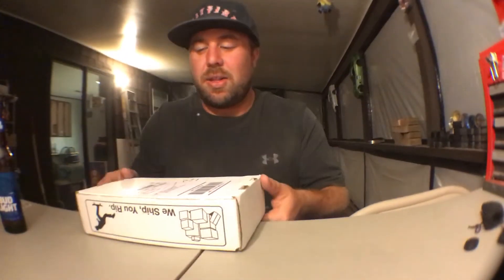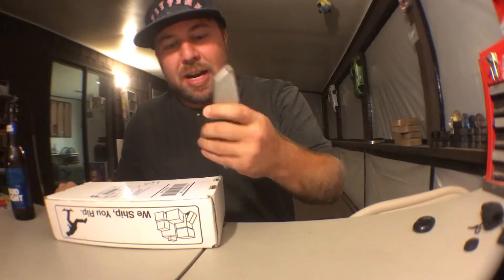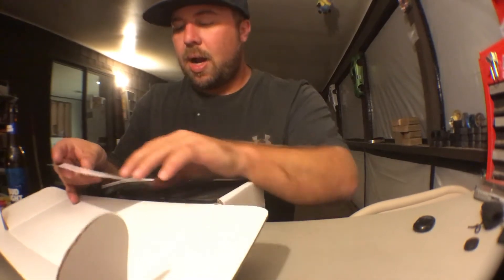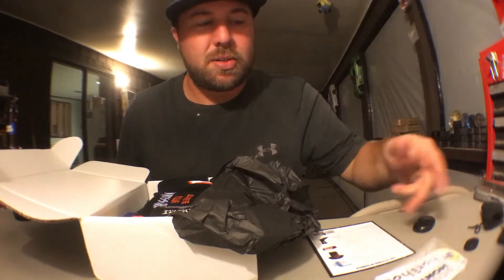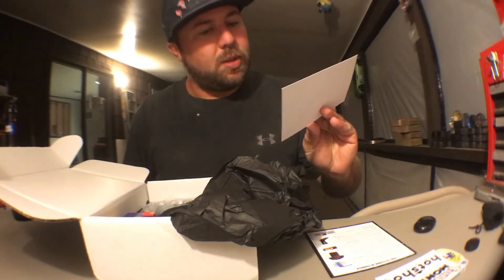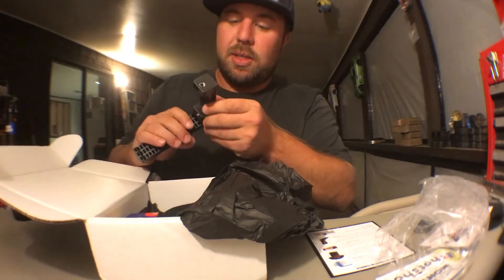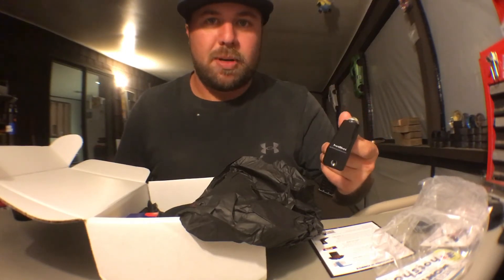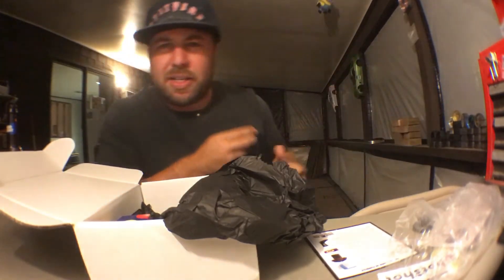Funbox Monthly October Issue Unboxing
Unboxing the October issue of Funbox Monthly. Sorry for crappy audio. It will get better, I promise.